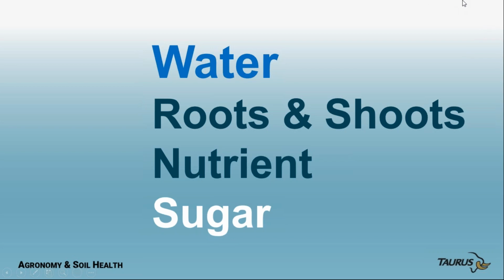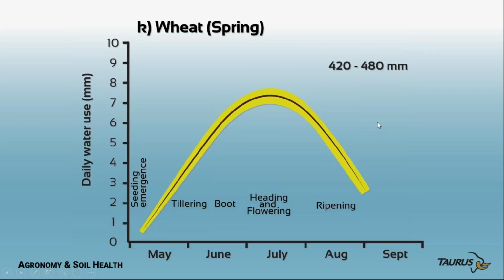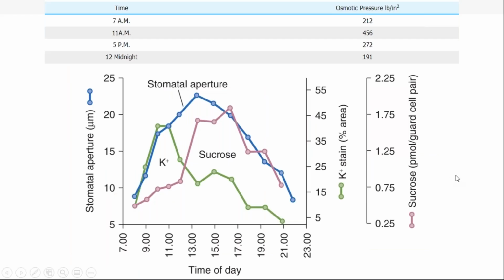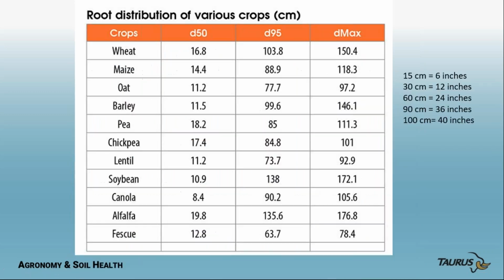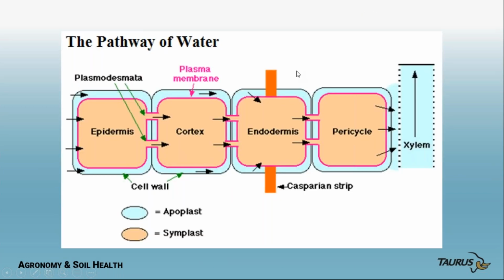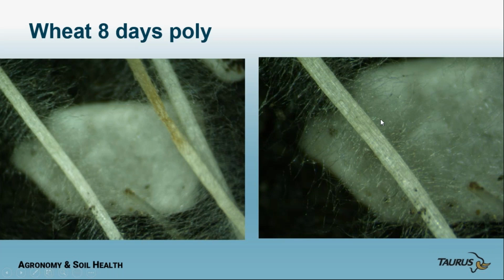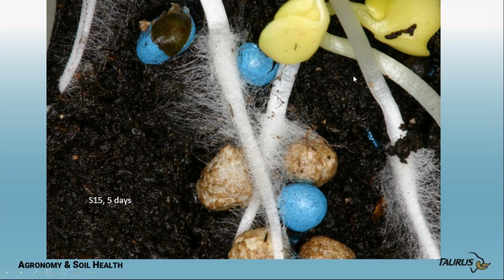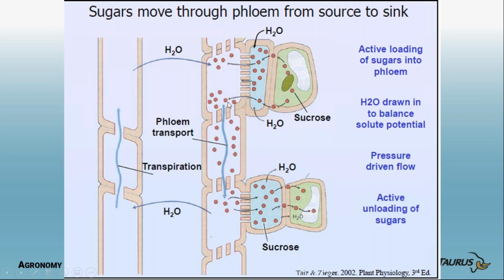How A Plant Grows: A Plant's Perspective - Part 2: How Plants Take Up and Move Water & Nutrients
4-part series looking in detail at how plants grow and respond to their environment. Plants have been on earth a long time and know what to do under all circumstances, we just need to understand them, and help them approach their growth potential. Canola, peas, and wheat will be the crop plants used as model throughout the series. The role of nutrients in crop growth will be included where relevant when exploring physiological processes common during the crop life cycle.